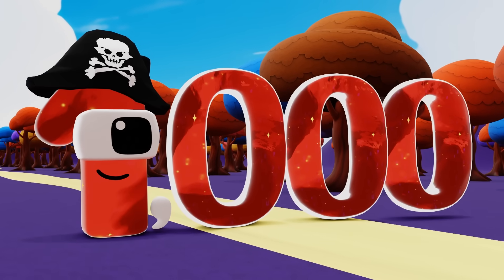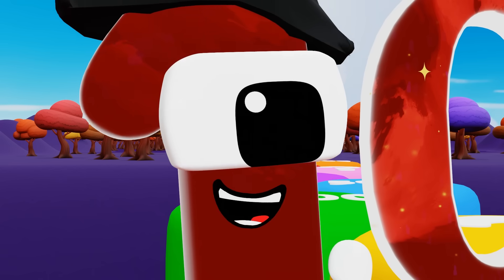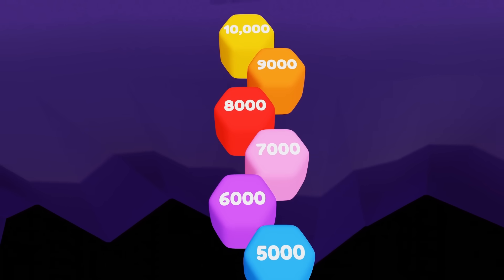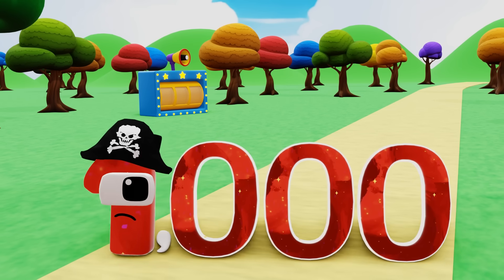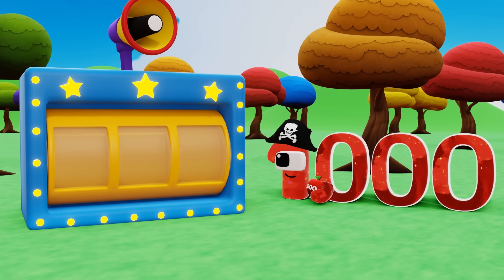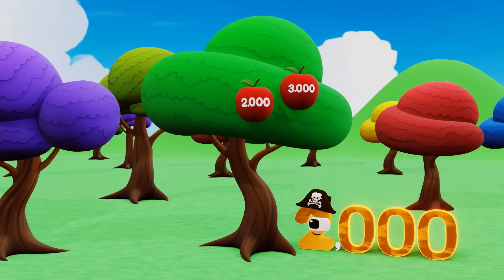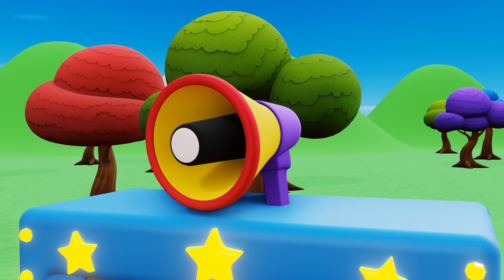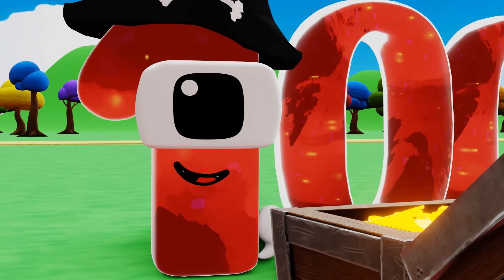Wonderland: The Thousand Step Quest | Wonder Adventure | Learn To Count